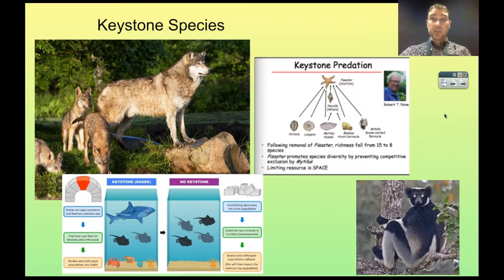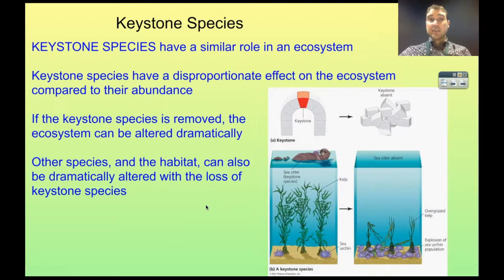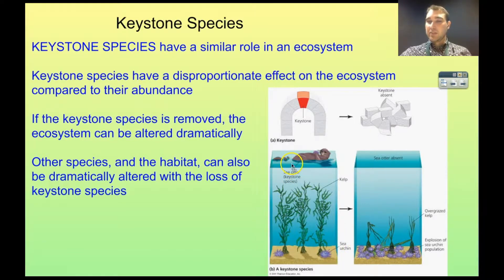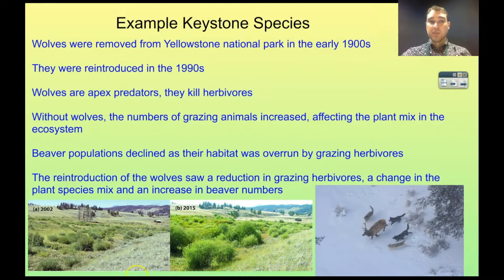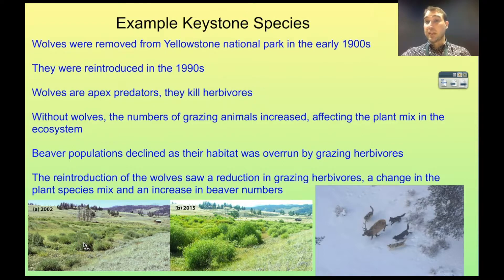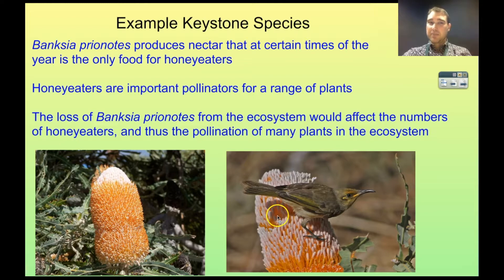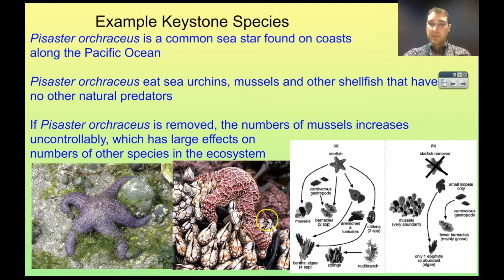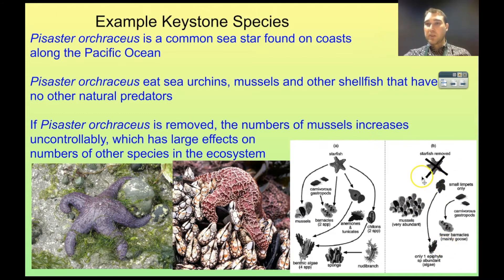Flippin' Science- Keystone Species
In this video I talk about the importance of keystone species in ecosystems and give examples of several keystone species.